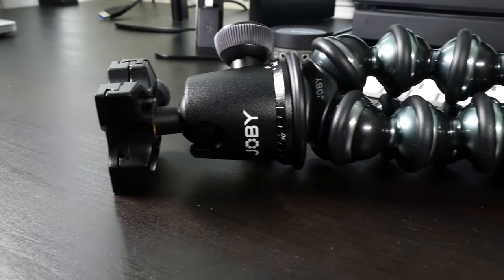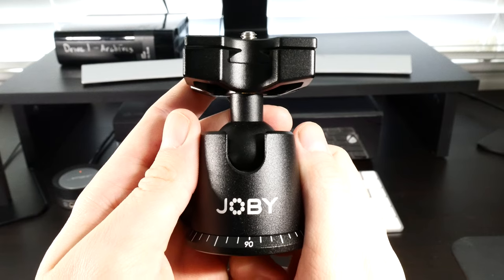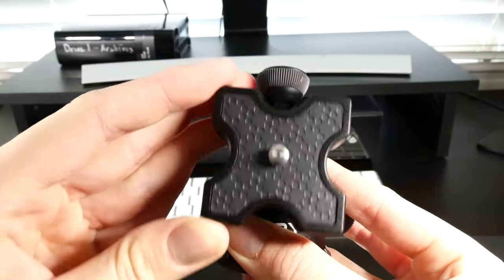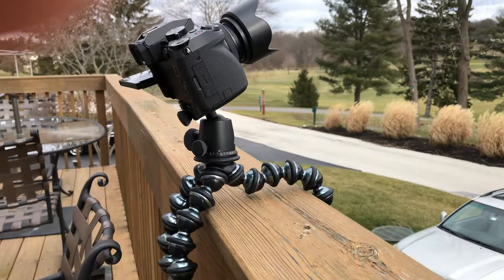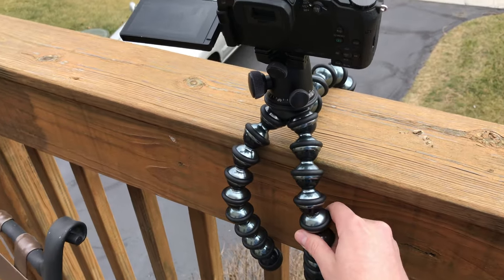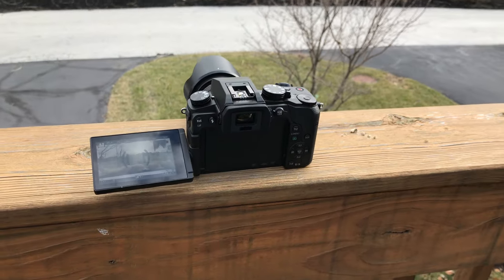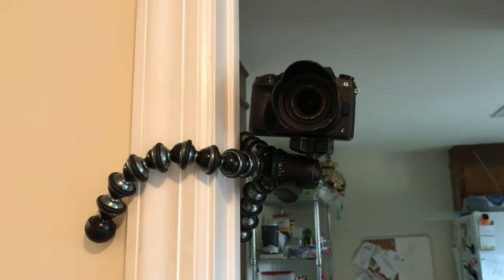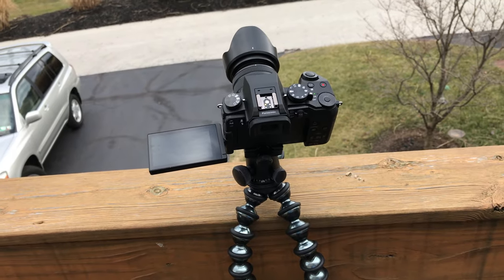My Favorite Tripod - Joby Gorillapod Review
The Joby Gorillapod is the perfect time-lapse tool!

Gear I Use:
Camera: iPhone 7 Plus
Drone: DJI Phantom 4
Mobile Gimbal: DJI Osmo Mobile
Action Camera: GoPro Hero 4 Black
Microphone: Blue Snowball